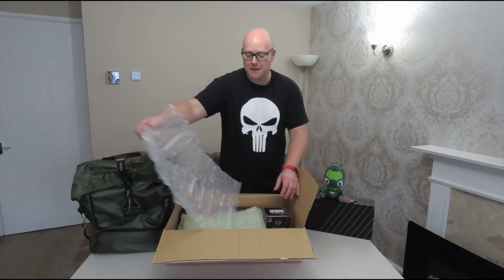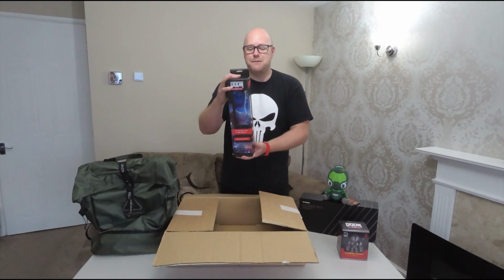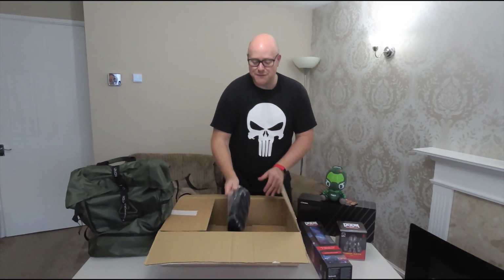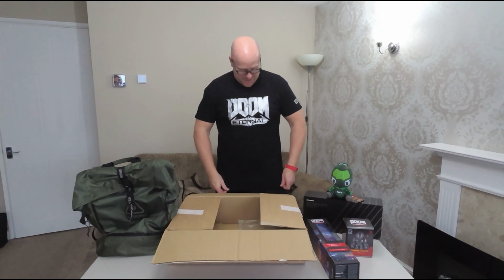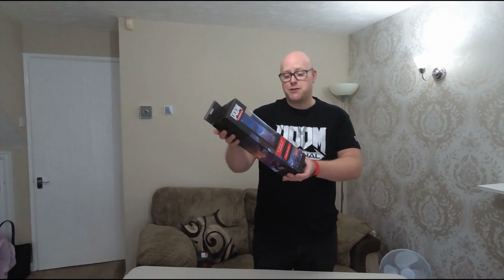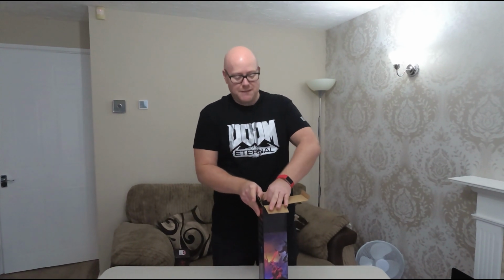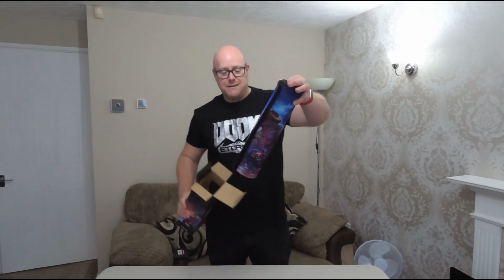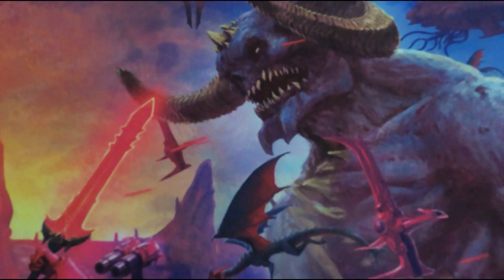DOOM Eternal GeForce RTX 3080 Ti Demon Slayer bundle unboxing (Part2)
After winning a sweepstake to get a chance to purchase the Nvidia Doom eternal demon slayer bundle (only 300 world wide). It's enabled me to pickup an Nvidia RTX 3080Ti FE at retail price.

The bundle was split in to two parts, as some of the items were not available until late October\November. To my joy the second package arrived the other day and I take you through the final parts of the bundle.

Thank you to Nvidia and Bethesda for making this happen.